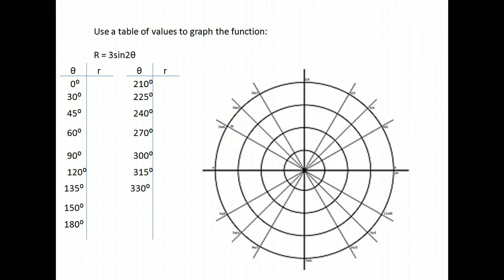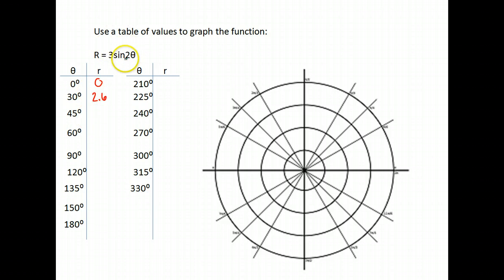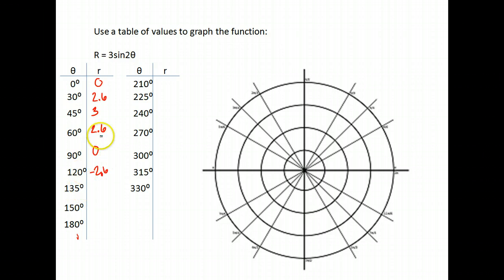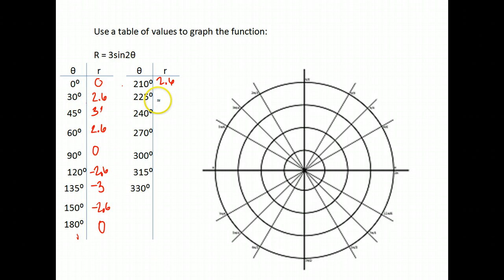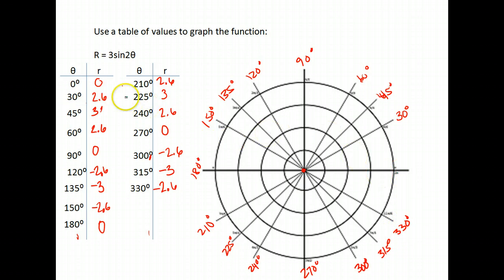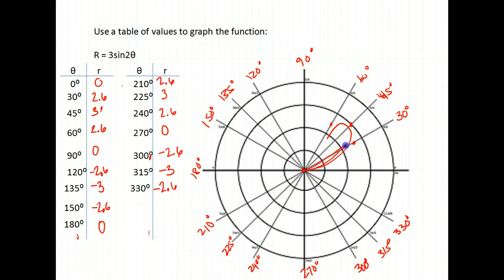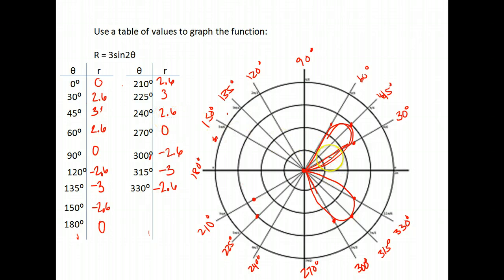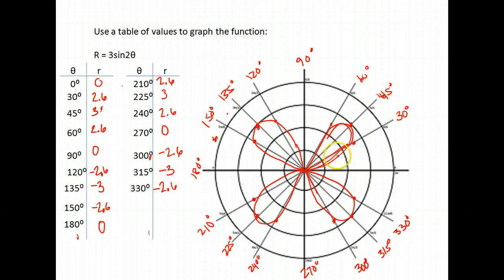Trig U6A5 graph polar equation example 3; r=3sin2theta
Trig U6A5 rectangular to polar